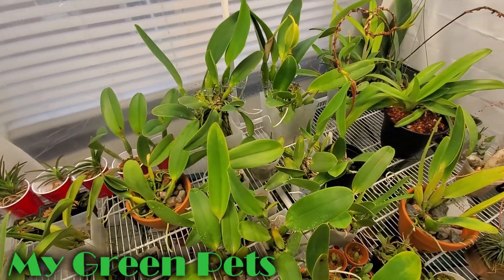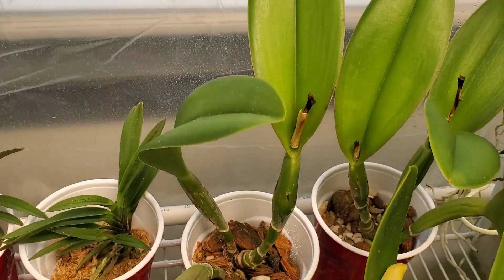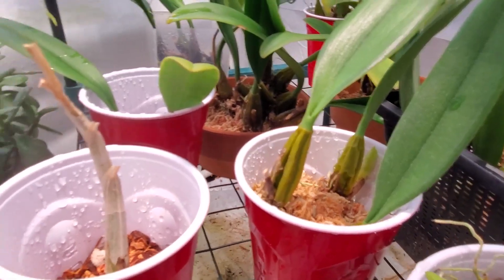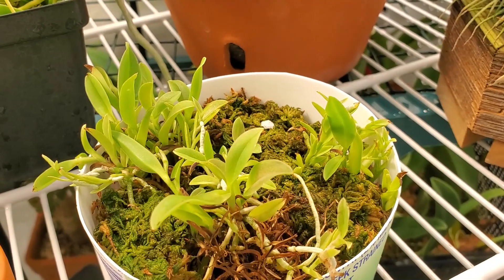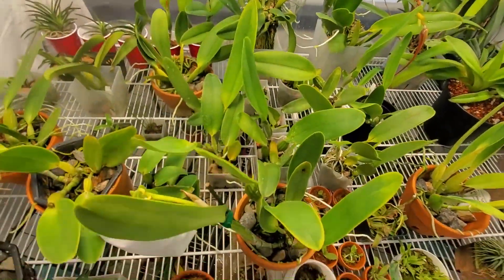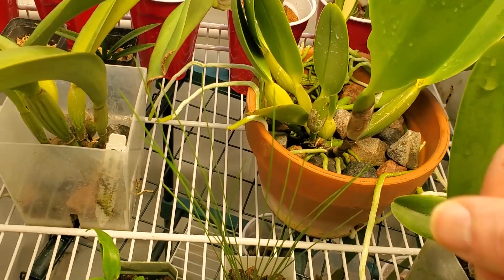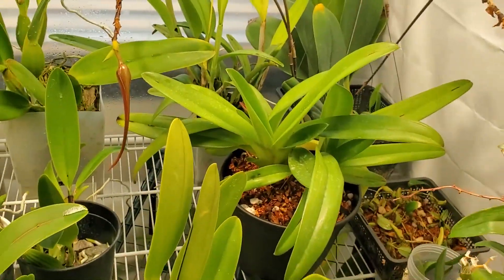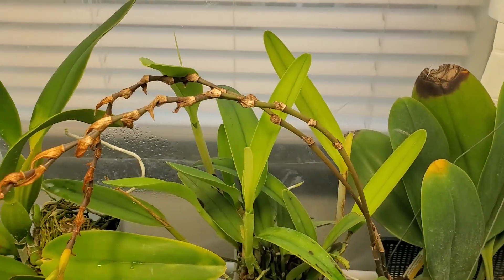Divisions potted up • Orchid grow tent update • 6 February 2021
All the plants I divided last weekend are potted up and many are starting to root and push new growths. The Cattleyas have lots of new growths as well, and one of the seed pods is splitting open. Although it's only been six months, it looks like there might be some viable seed inside.